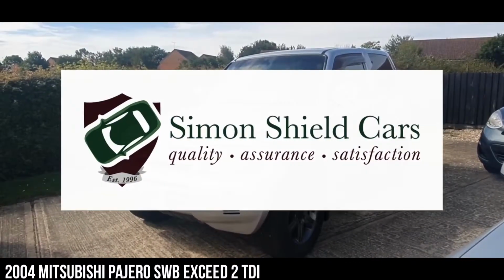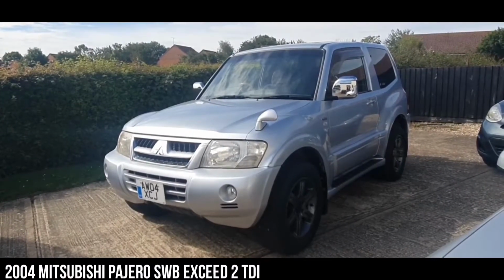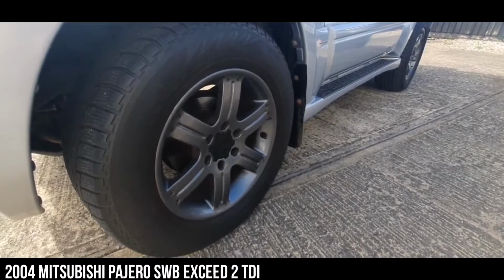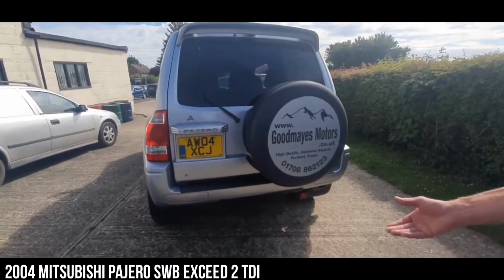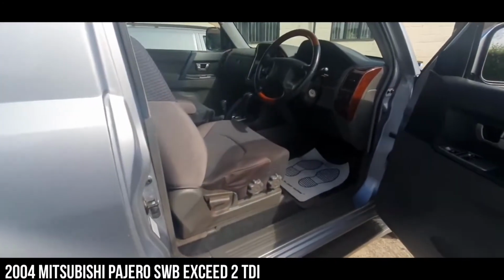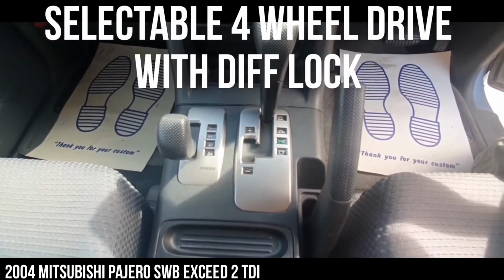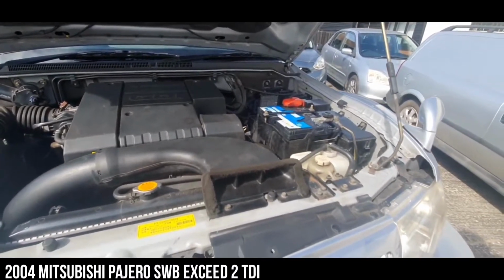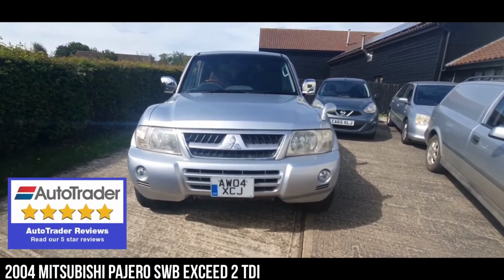2004 Mitsubishi Pajero SWB Exceed 3.5 V6 4x4 Exceed review : Simon Shield Cars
Welcome to our latest virtual walkaround video with Simon Shield Cars - 2004 Mitsubishi Pajero 3.5l V6 GDI petrol auto 4x4. Imported into the UK in 2014 and purchased by our customer in 2016, part exchanging into Simon Shield Cars 2020. 75,000 miles on the clock converted from KM. Serviced regularly whilst in the UK with the cambelt replacement in 2016.